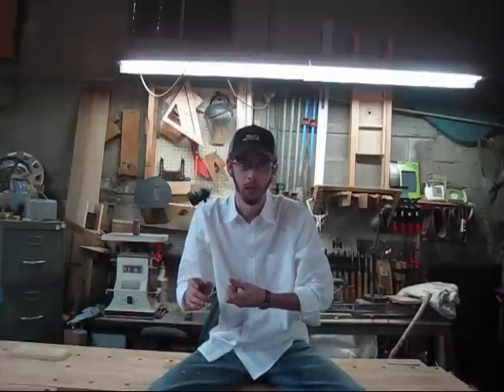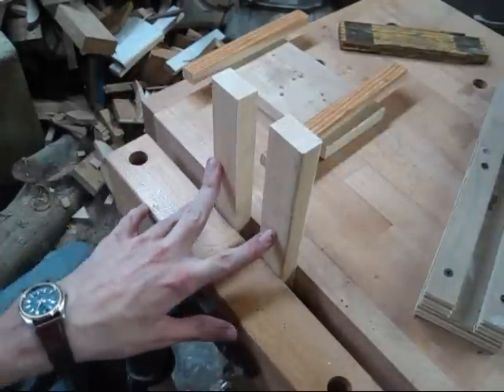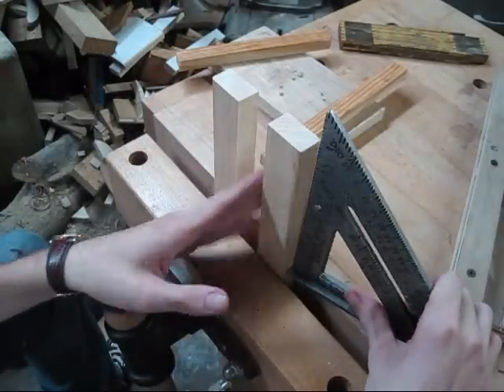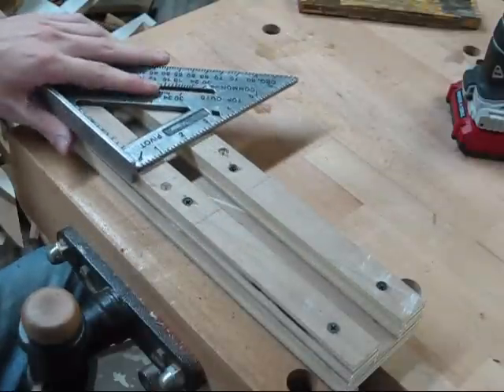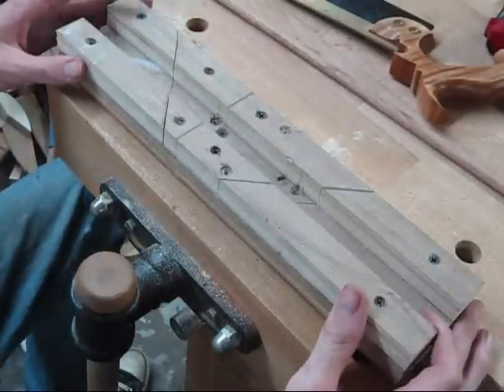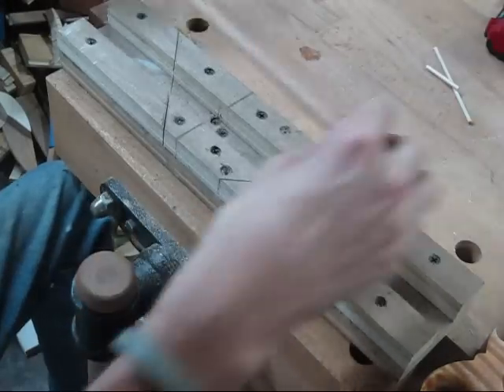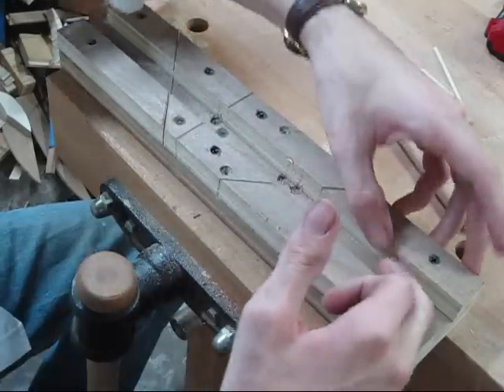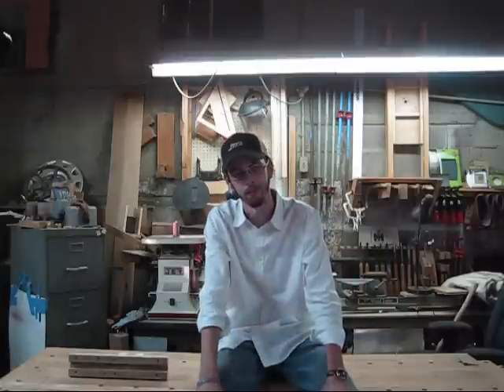Miniature miter box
Cool easy way to make a miniature miter box.